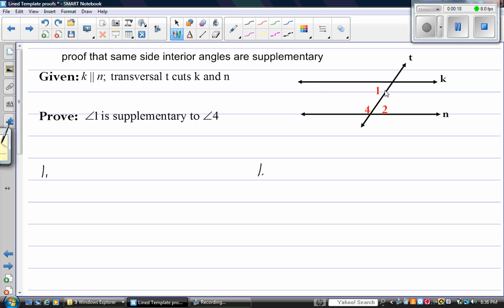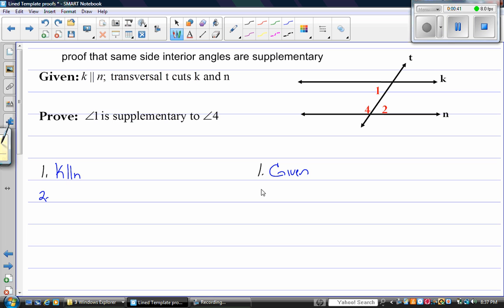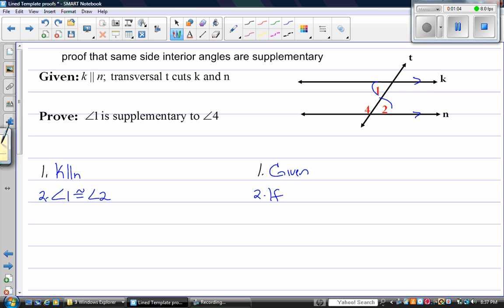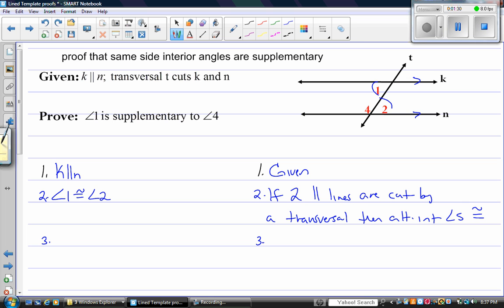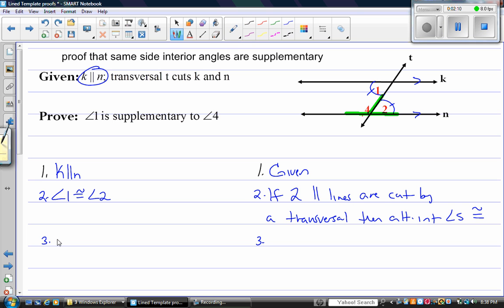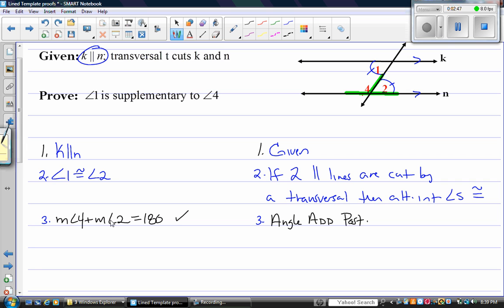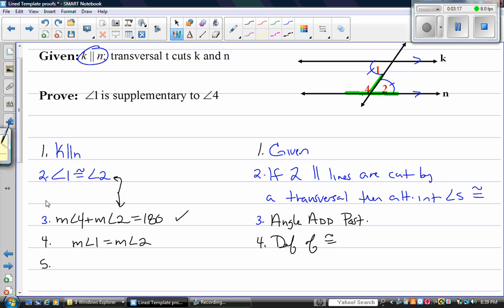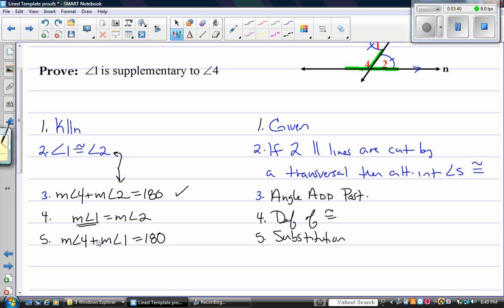Prove same side interior angles supplementary